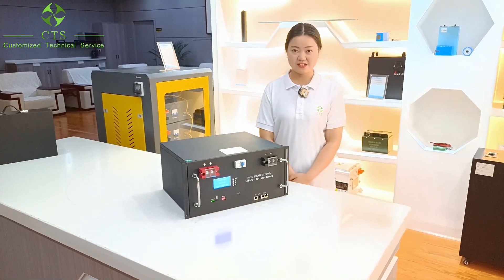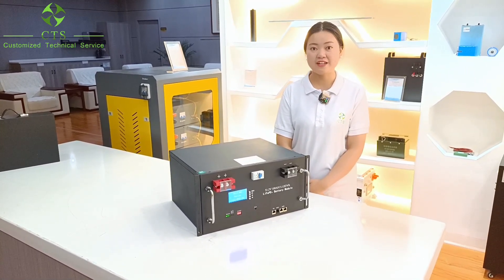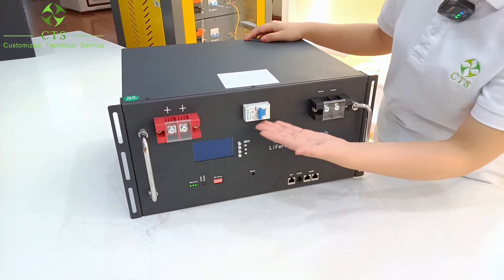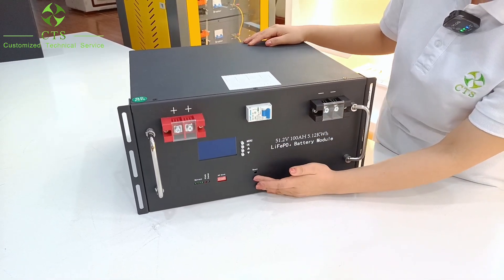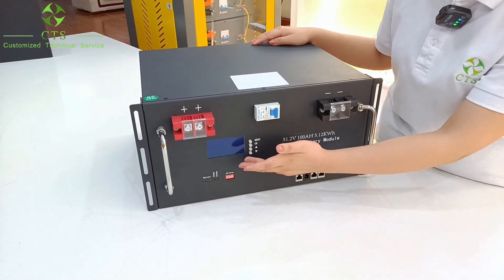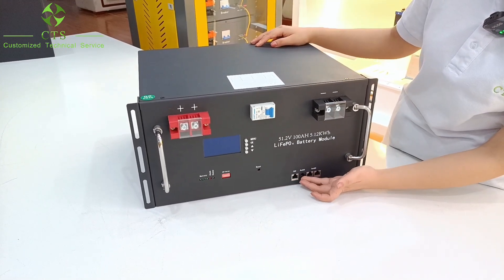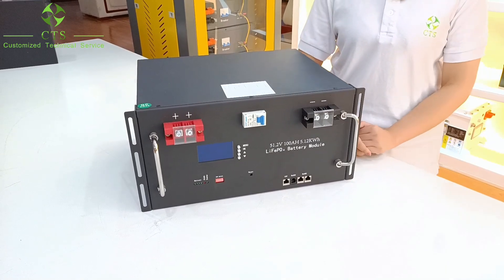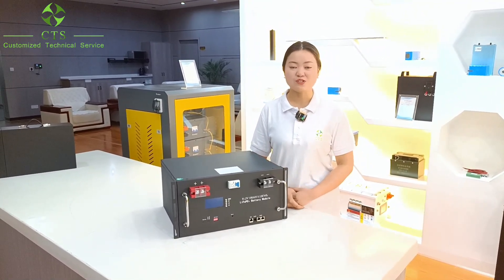51.2V 100Ah 5kwh 10kwh LiFePO4 Solar Energy Battery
Quality Solar Battery Storage System from China.
Hunan CTS Technology Co,.ltd quality manufacturer from China.